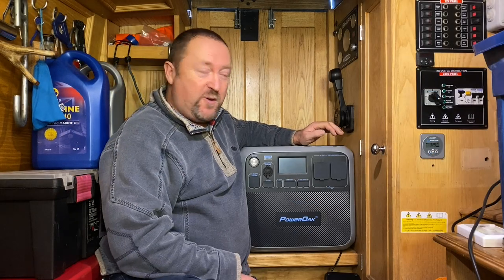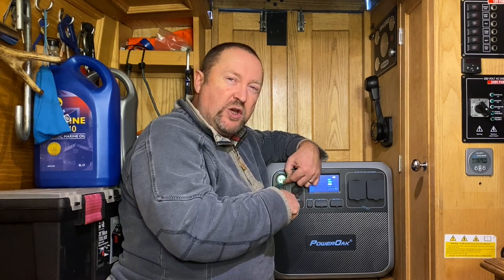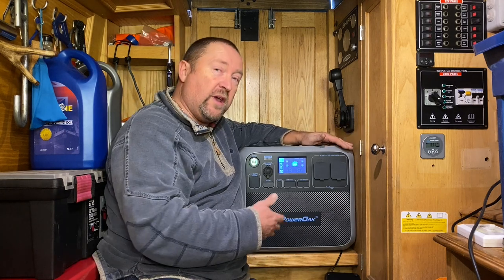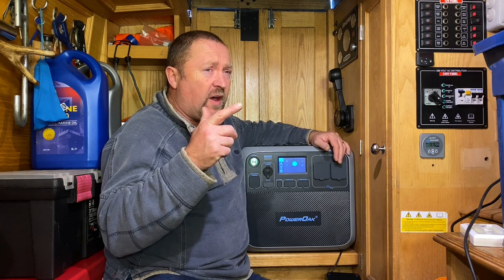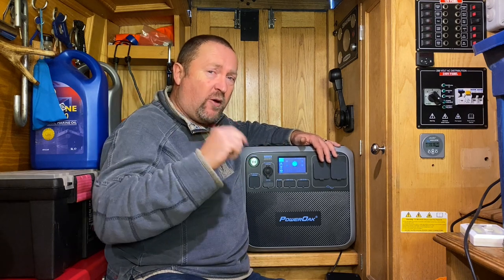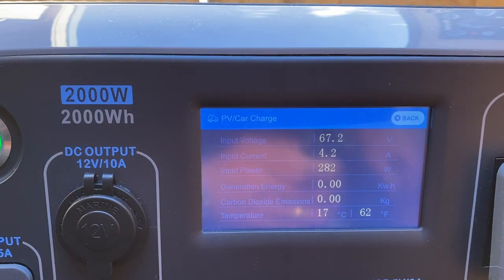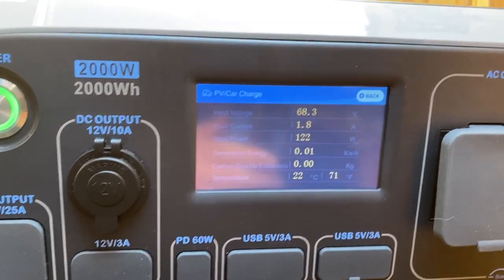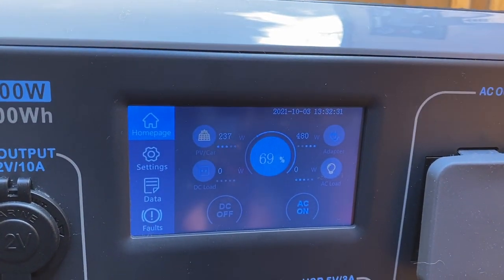Narrowboat Washing Machine Woes Solved With A PowerOak AC200P Power Station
We Put The PowerOak AC200P through it paces on our livaboard narrowboat. This was kindly supplied to use and review free of charge from PowerOak.

PowerOak AC200P
PowerOak 200W portable solar panel
PowerOak Store

Hardwood Heat Logs
Night Briquettes
Eco firelighters

Dutch Oven & Tripod
Fire pit
Cadac Gas BBQ
Multicoloured Led Pelmet Lights
Overhead Fairy Lights
Led Downlights
Akaso Brave 6 Action Cam
Joby Gorilla Pod
165cm Camera Tripod
Heavy Duty Van Lock
Hasp & Staple & Padlock
Eco Egg Spring Blossom
Eco Egg Fresh Linen
Jackery Explorer 1000
Jackery Explorer 500
Jackery Explorer 240
Jackery Solar panel